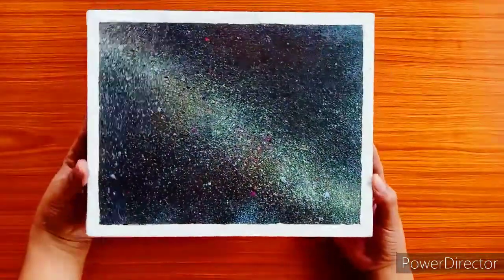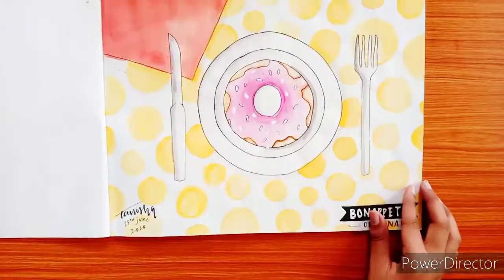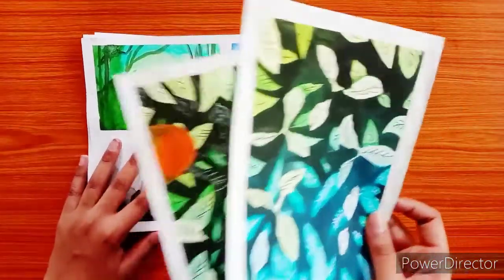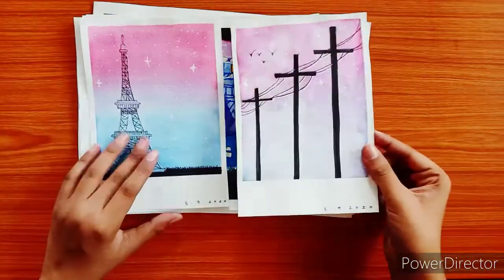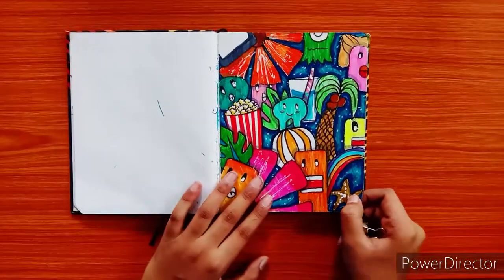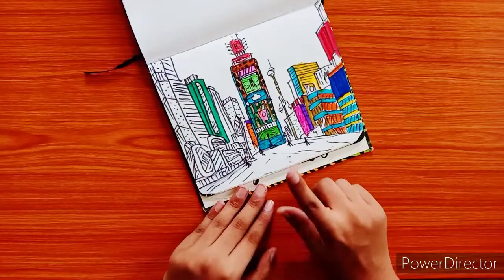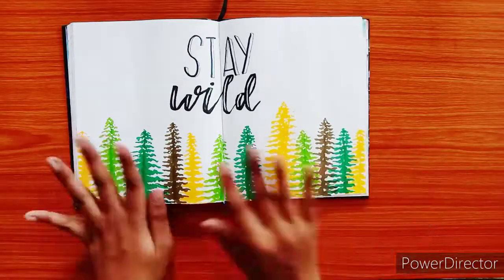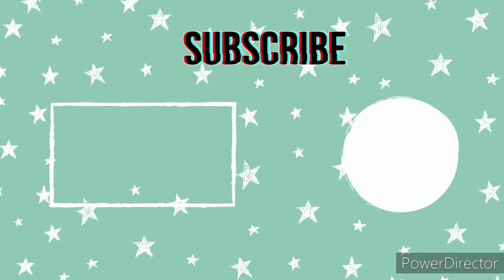ART collection Flipthrough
✨Open Me✨

Hello Everyone !!
hope you are all doing well and today i am here with a new video which is for anyone who is craving for watching someone's art collection. Hope you enjoyed it.

ANNOUNCEMENT :

I really wanted you guys to know that i will not be uploading a youtube video for the next 2 weeks due to my mid-term exam arrival !!

Make sure to comment what you would like to see in my next video 🎨🖌️🖼️📔🖊️

Type "bujosthetic" to get a chance to be announced in the shout-out of my next video

If you would like to see another watercolor painting based video then make sure to add this emoji in the comment "🎨🖌️"

SUPPLIES 🖋️🖊️📔🖼️🖌️

I hope you all liked the theme and if you did then make sure to like my videos and also subscribe to my channel if you love the content i post and also make sure to make a comment on my post in the comment section below.

                    𝒿ℴ𝓊𝓇𝓃𝒶𝓁 𝓌𝒾𝓉𝒽 𝓉𝒶𝓃𝒾𝓈𝒽𝓆